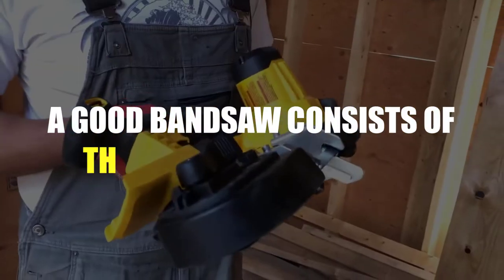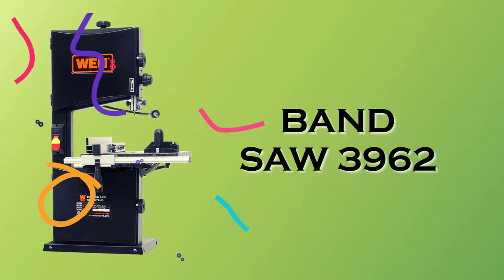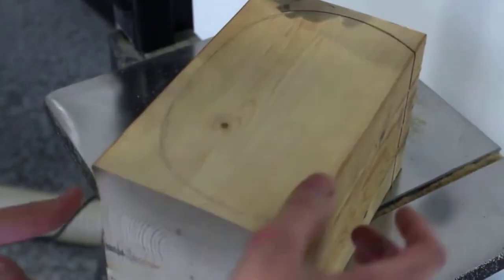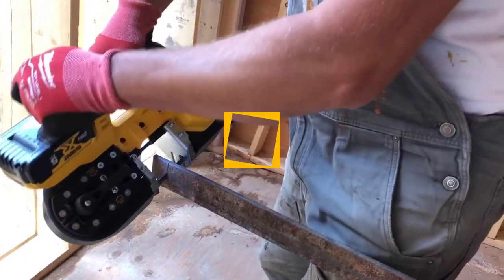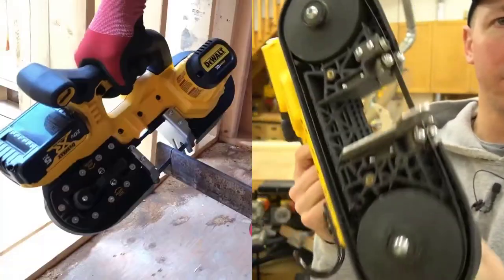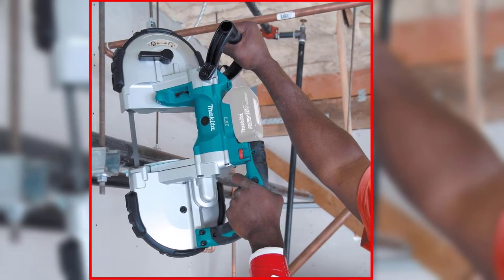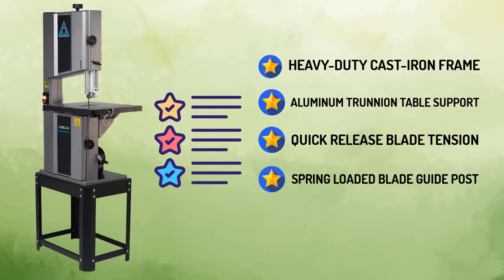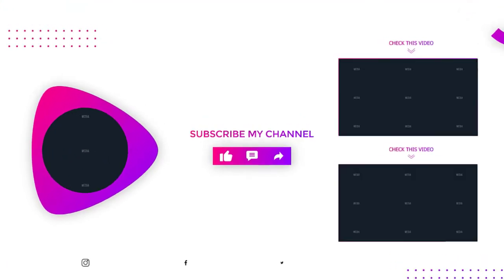Best Band Saws 2024 - Top 3 Bandsaw Review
In this Band Saws review video, we will show you 3 top rated Band Saws to buy in 2024.

►Products Links◄

Jump to the section:
00:00 introduction.
01:04  WEN 3962 Band Saw Review.
03:17  DEWALT DCS371B Band Saw Review.
05:40  Delta 28-400 Steel Frame Band Saw Review.
07:53  Outro